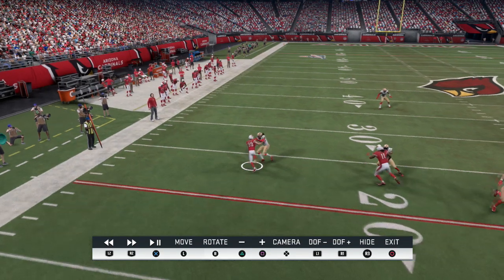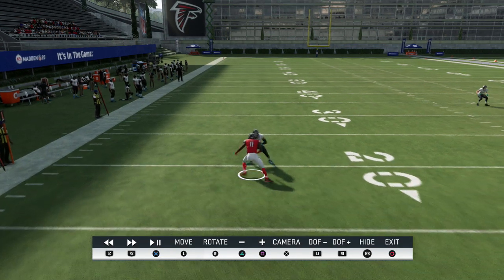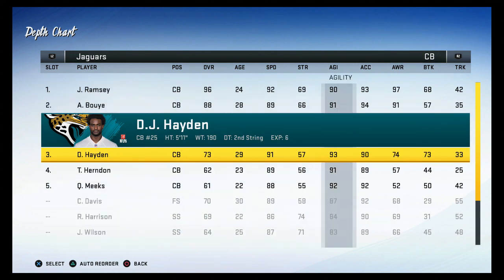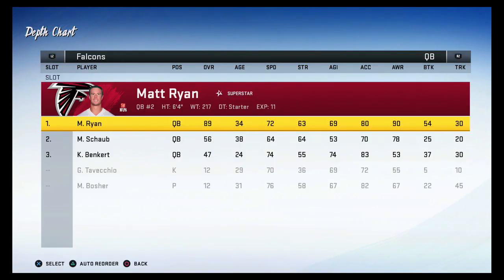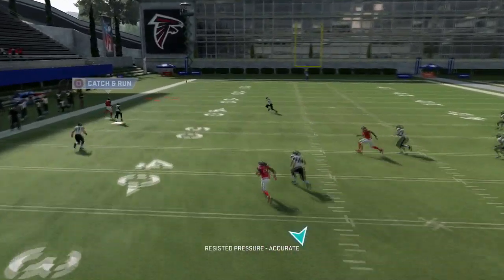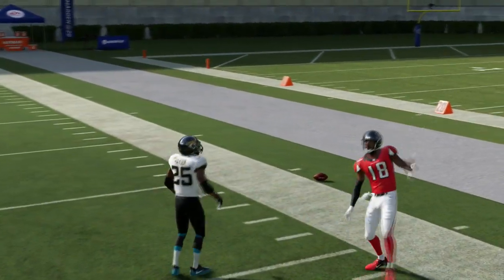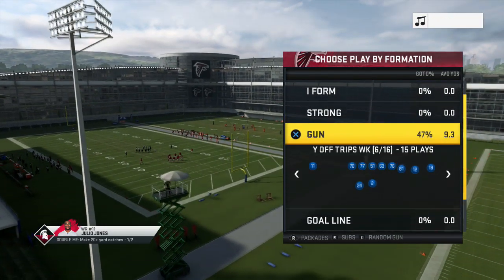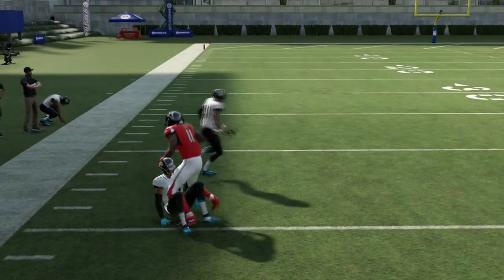MADDEN 20 EARLY ACCESS-PRESS TRANSITION IN MAN-1 & C-3 VS FADE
Some quick observations